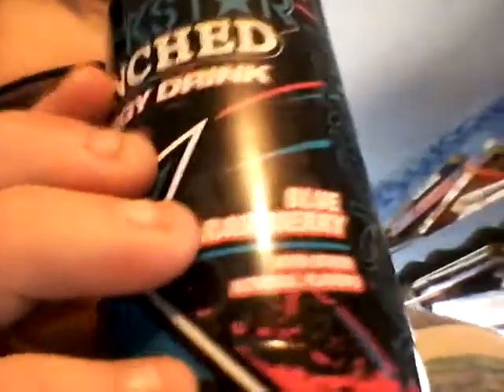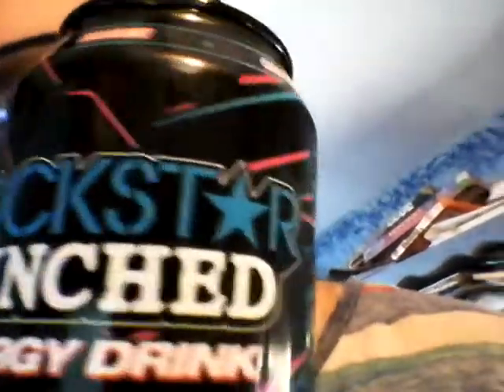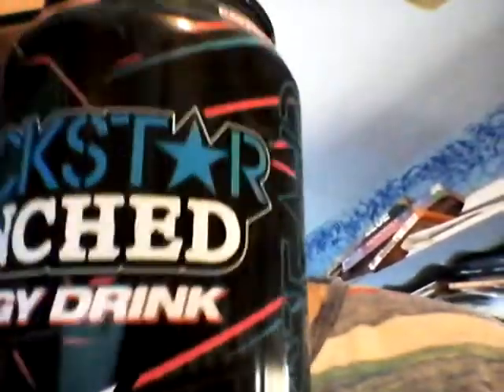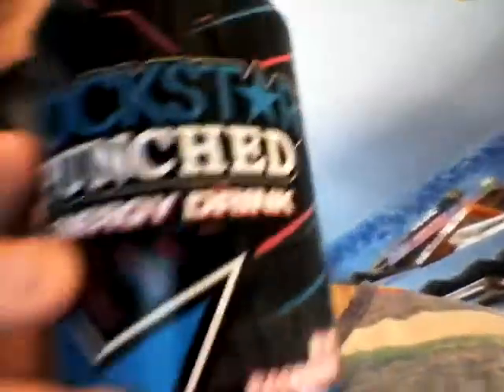Deadcarpet Energy Drink Reviews - Lo-Ball Java Monster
I review the Lo-Ball Java Monster energy drink. This is my 600th energy drink review video. This was filmed on February 7, 2016. I got it thanks to Ely.